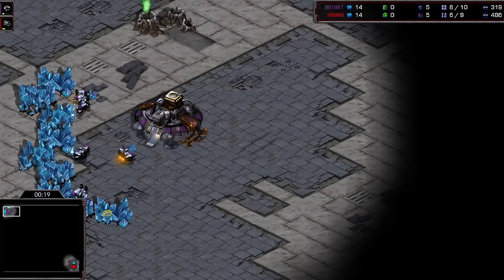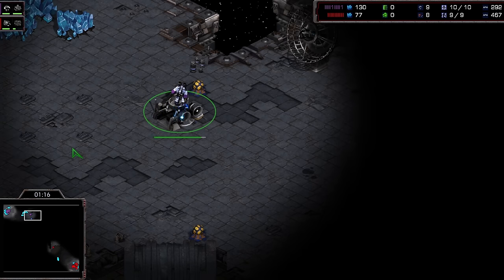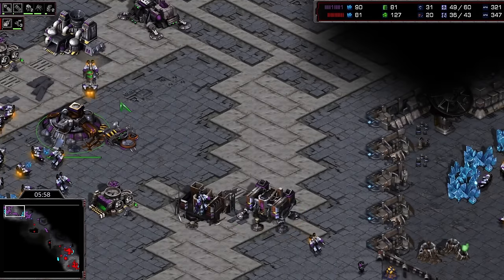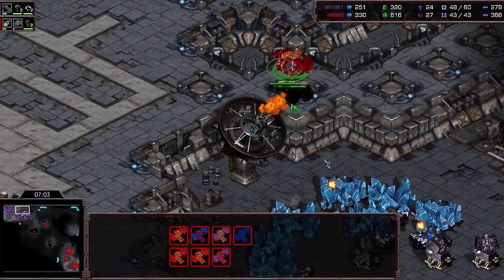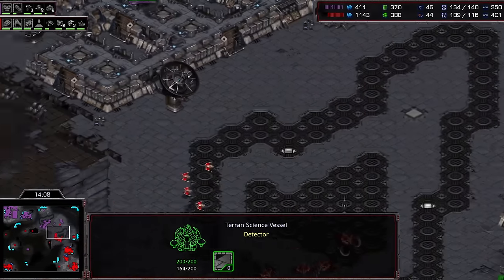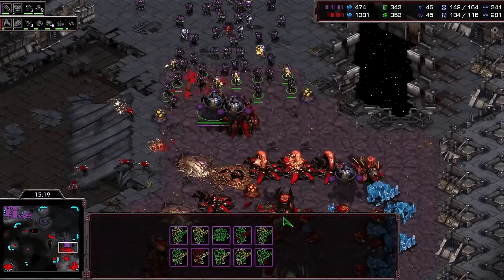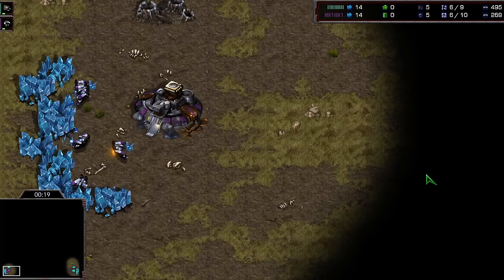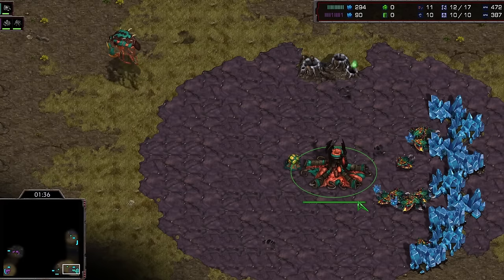SHINE vs JyJ Series P2 - Starcraft Broodwar